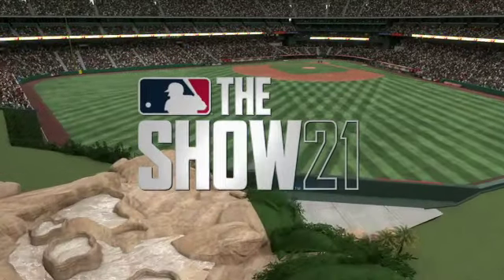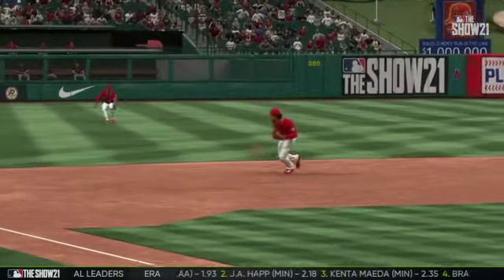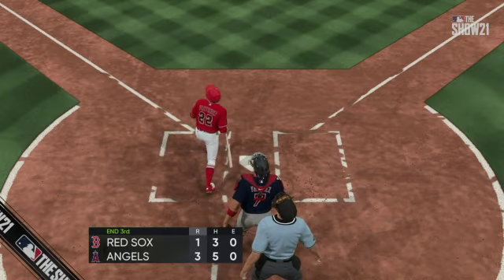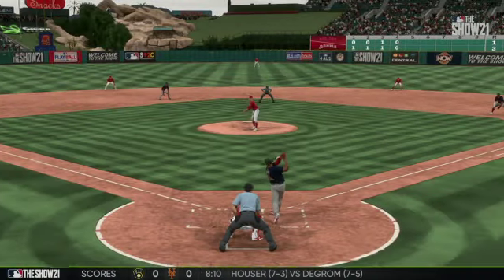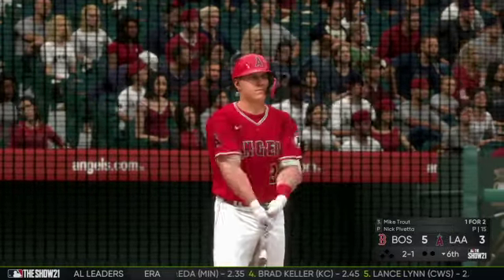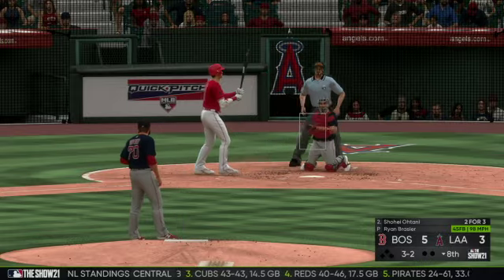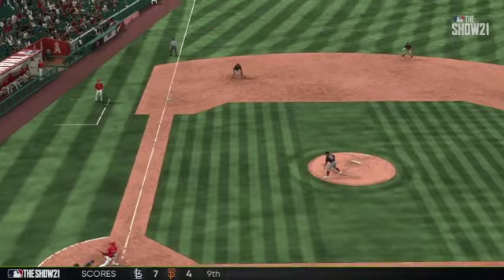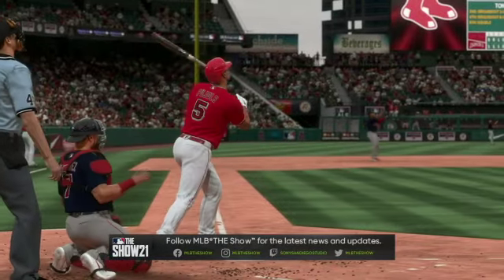Boston Red Sox vs Los Angeles Angels Full GameㅣMLB Today 7/6/21 (MLB The Show 21)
Gaming Specs

Recording: Streamlabs OBS
Computer: HP Laptop Silver
Capture Card: Zasluke 4K Ultra 1080p Full HD USB 3.0
Console: Xbox One Series S White
Sound: Realtek High Definition